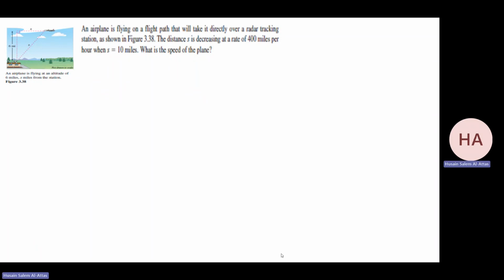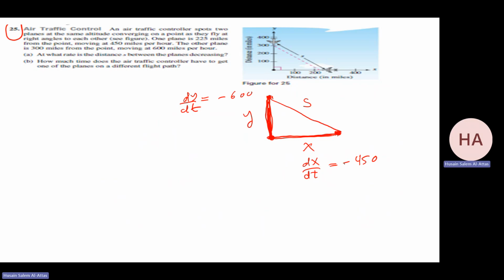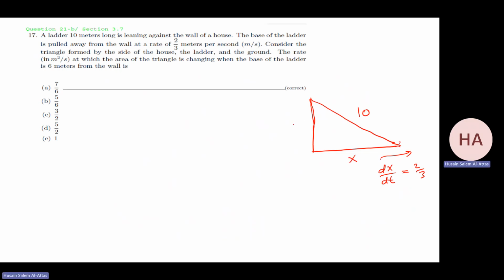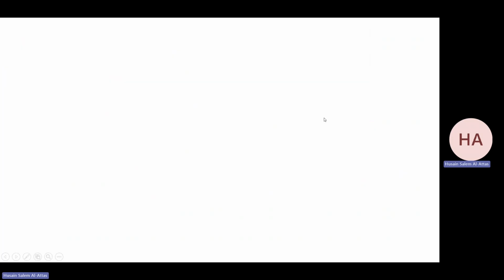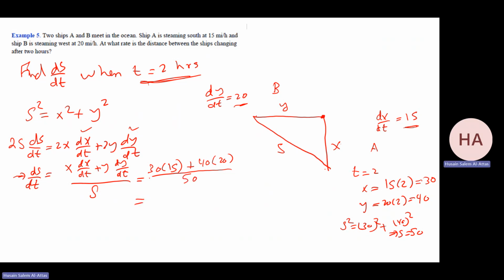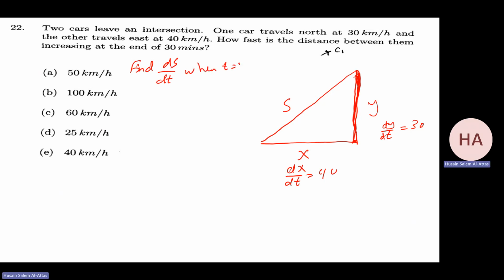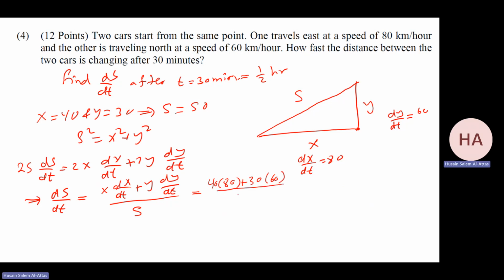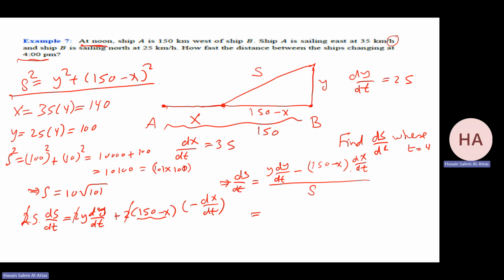Section 3 7 Related Rates Part III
This is the third part of Related Rated (Section 3.7)